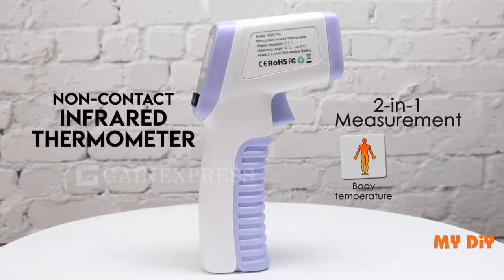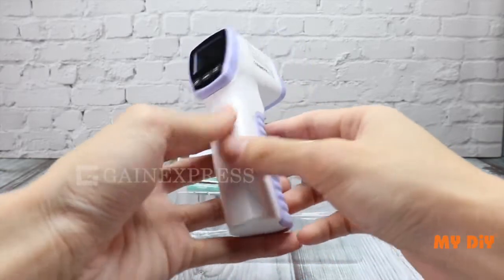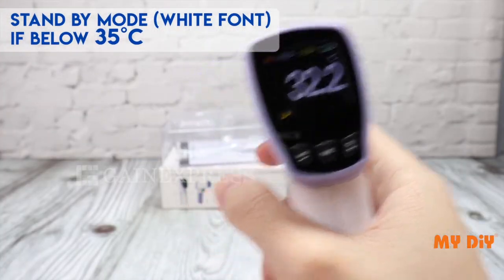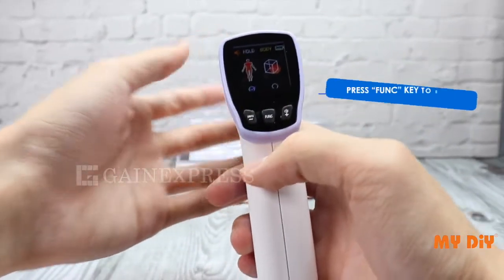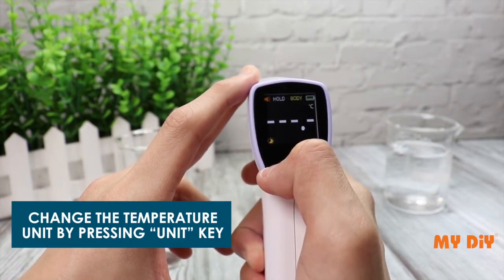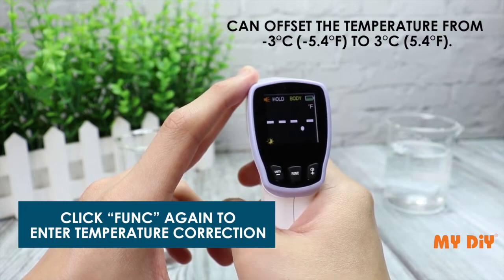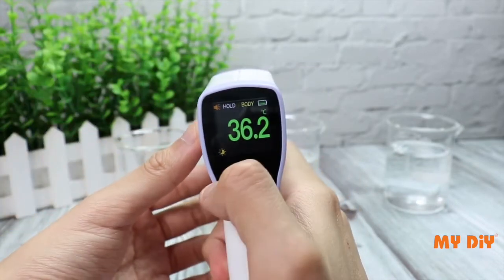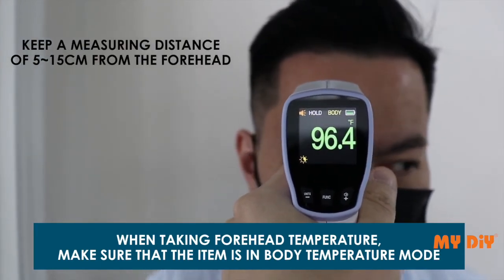HT20 PRO 2 in 1 Infrared Forehead Thermometer Body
Features:

Measuring temperature, dynamic compensation of ambient temperature
and object temperature

High-sensitivity infrared temperature probe is adopted for high-precision and stable measurement accuracy

Color display function
- White Font (stand by mode): below 35°C (95°F)
- Green Font (normal): below 37.3°C (99.14°F)
- Yellow Font (slight fever): 37.4~38°C (99.32~100.4°F)
- Orange Font (fever): 38.1~39°C (100.58~102.2°F)
- Red Font (high fever): 39.1~42.9°C (102.3~109.2°F)

Switchable temperature unit °C/°F
Data lock function
Backlight and adjustable brightness function
MAX/AVG/MIN value selection
ON/OFF buzzer function
When the infrared temperature measuring gun detects that the environment is lower than 16°C (60.8°F) or higher than 35°C (95°F), the display screen will display the prompt of "Err"

Fever Alert:
When checking the body temperature is lower than 32°C (89.6°F), it will display the "LO" in white font and make a "di - di" sound
When the body temperature is above 37.3°C (99.14°F), it will appear in orange font and make a "di- di" sound
When the temperature is higher than 43°C (109.4°F), the "Hi" font is red and make a "di- di" sound
You can choose the mode of measurement, human body or object
Automatic shutdown after 20 sec
Portable easy to operate and carry anywhere

Specifications:

Measuring range: 32~42.9°C (89.6~109.22°F)
Accuracy: ±0.2°C/±0.36°F
Resolution: 0.1°C (0.1°F)
Emissivity:  adjustable 0.1~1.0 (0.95 preset in the machine)
Measuring distance: 5~15cm
Data Storage: record up to 20 groups of measurement
Storage Environment: -20~60°C (-4~140°F) ≤80%RH 760hpa~1060hpa
Operating Environment: 16~35°C (60.8~95°F) ≤80%RH 760hpa~1060hpa
Power Supply: 2 x AAA LR03 alkaline battery
Size: approx. 141.1 x 89.6 x 38mm
Weight: approx. 97g

Set Includes:
1 x Infrared thermometer gun
2 x AAA alkaline battery
English Instruction Manual
Standard Factory Box